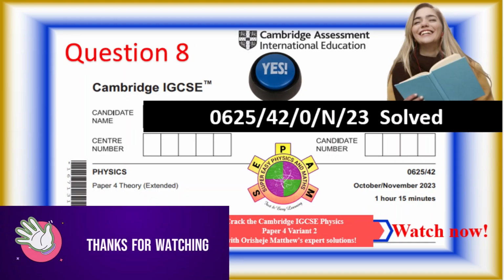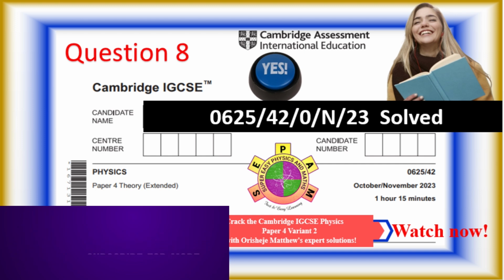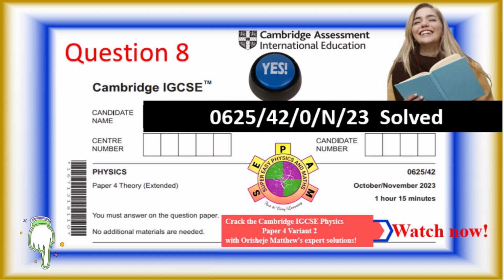SOLUTION TO 0625/42/0/N/23 QUESTION 8 | IGCSE PHYSICS PAPER 4 EXTENDED VARIANT 2 OCT NOV 2023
Crack the Cambridge IGCSE Physics 2023 Paper 4 Variant 2 with Orisheje Matthew's expert solutions to question 8 !

So grab your pen, paper, and calculator, and let's get started!

Welcome to SUPER EASY PHYSICS AND MATHEMATICS (SEPAM).

This is a comprehensive solution to Question 8 of the IGCSE Physics Paper 4, Variant 2, October November 2023. Remember, practice makes perfect, so rewatch this video as many times as needed to solidify your understanding.